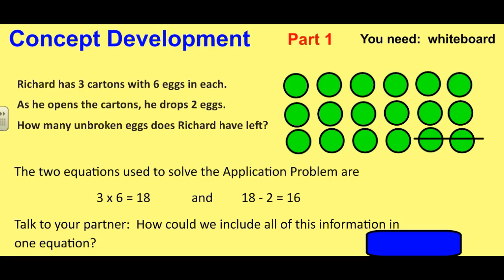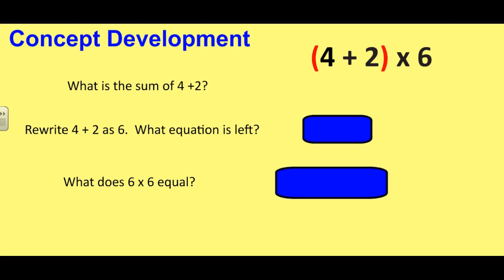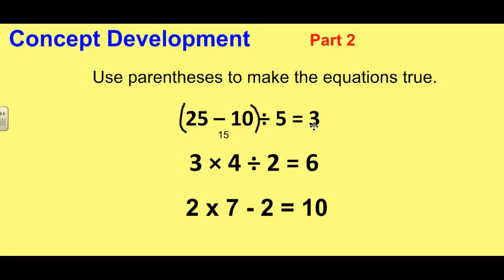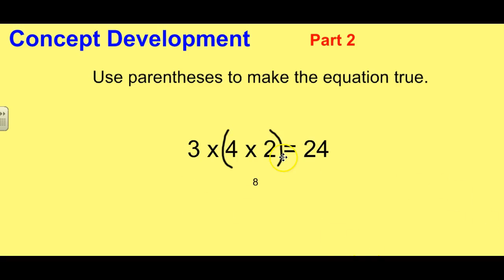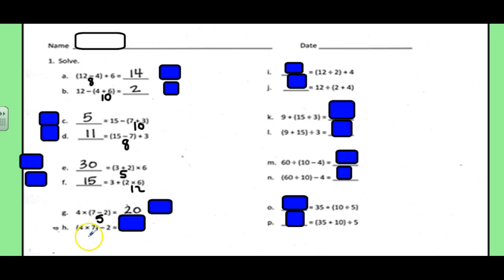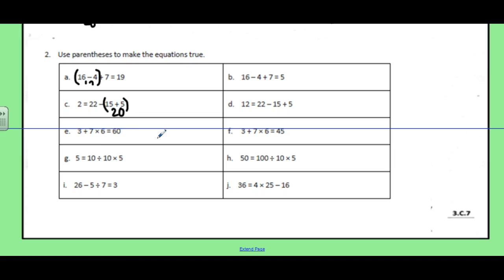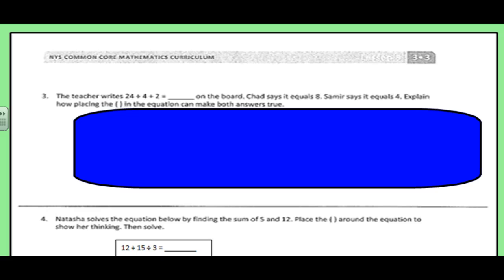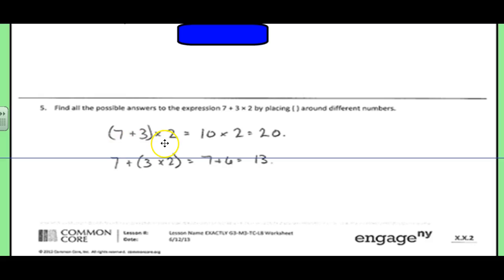Module 3 Lesson 8